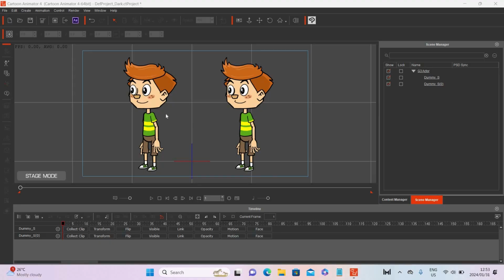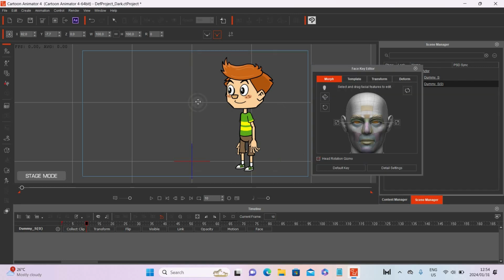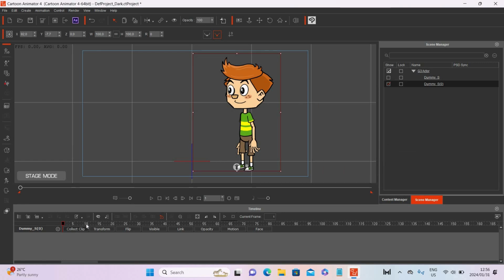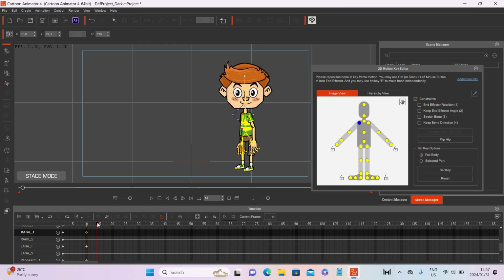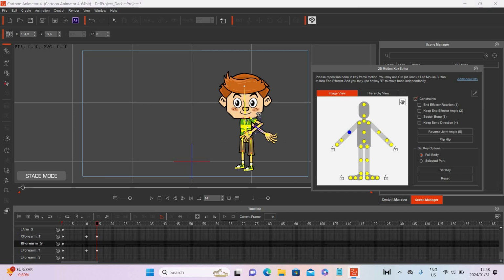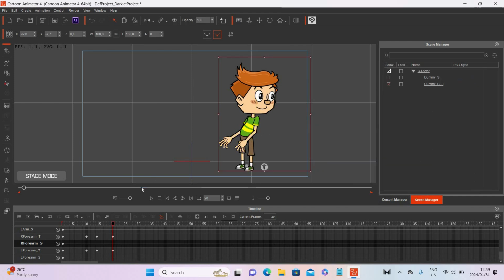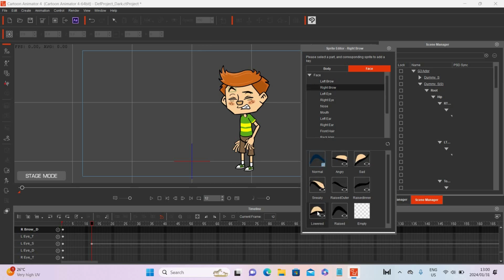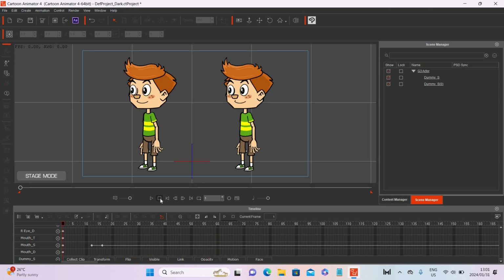Squash and Stretch - Just how it improves your animations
Gold - $5/m
Platinum - $10/m

The 12 Principles of Animation can really take your animations to the next level and make it look more proffesional.  But the question is, how big is the improvement that it will make?

In this video I create two animations, the one with squash and stretch, and the other without, to see the difference it adds.